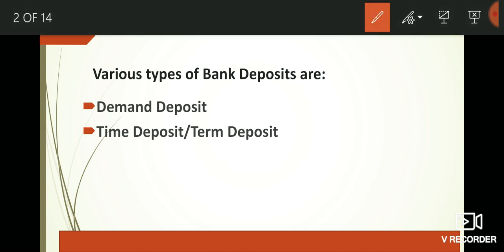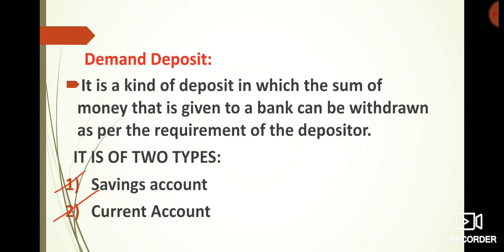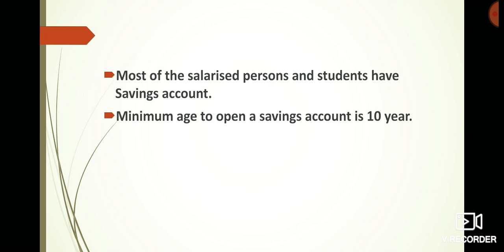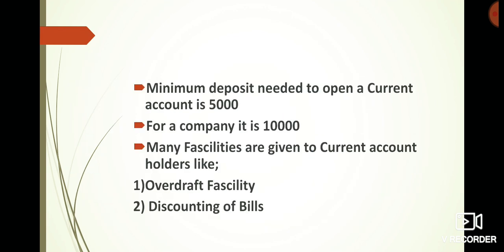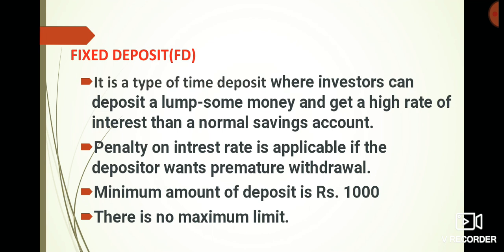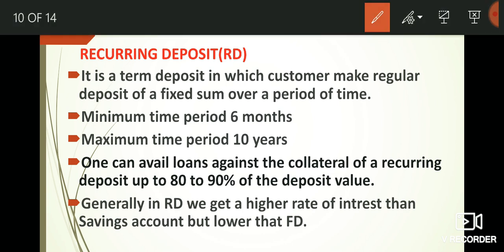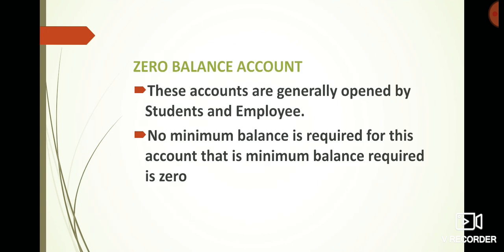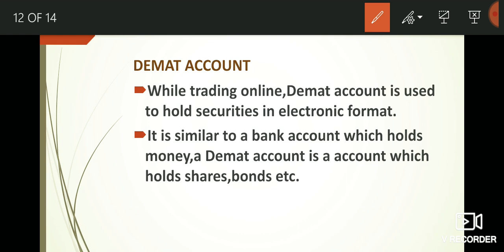Types Of Bank Deposit.Savings deposit, Current Deposit,FD,RD,Demat,Zero Balance Account for SSC,BANK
Various Types of Deposit
Savings account
Current account
Fixed Deposit
Recurring Deposit
DEMAT ACCOUNT
Zero Balance Account